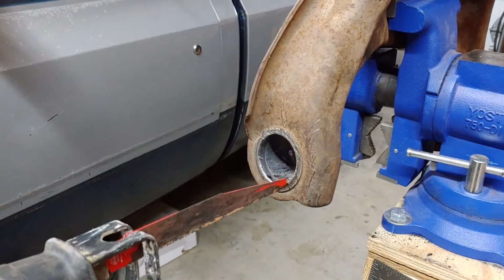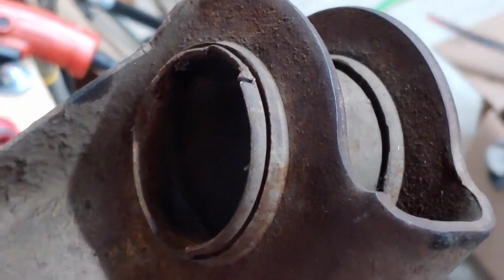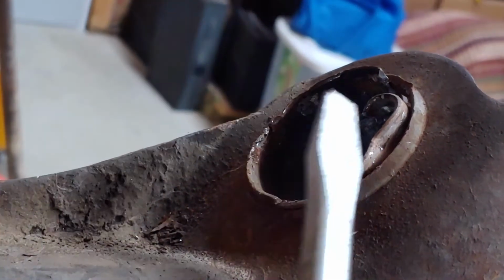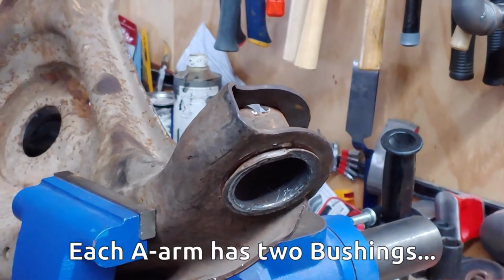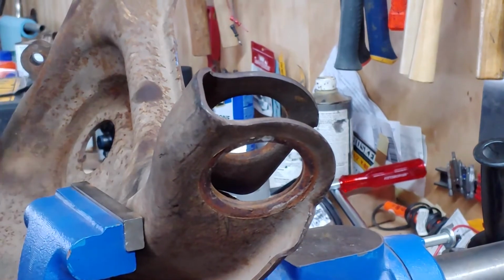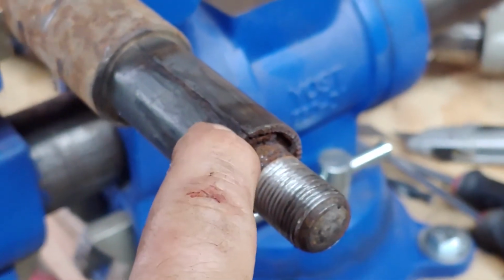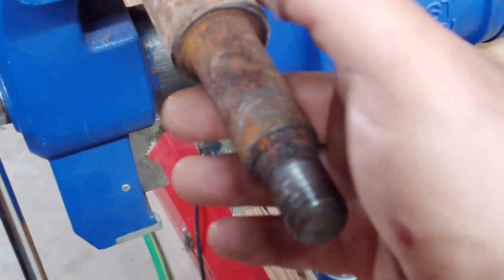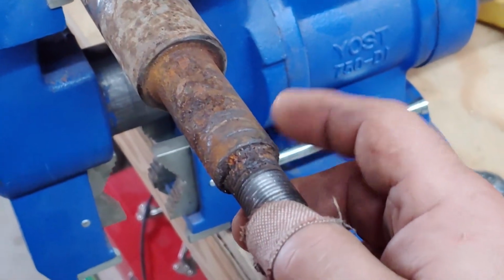Lowering Front End, 1973-1987 GMC/Chevy Square Body Trucks, Part 2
This is Part Two of an ongoing series showing how to lower the front end of a Square Body using drop spindles and shortened springs.

Part Two (this video) covers removing bushing shells from the A-arms by hand, without a press or any fancy tools.

Part Three covers assembling the lower a-arm bushings and ball joints, and discusses options when it comes to lubrication.

Part One covers removing ball joints and control arm bushings by hand, without a press or any fancy tools.

The truck in the video is our 1984 GMC project vehicle, but the techniques depicted apply to any Square Body 73-87 GMC/Chevy Truck.